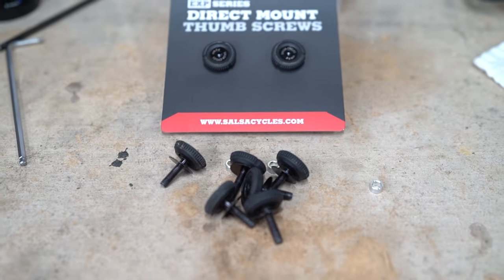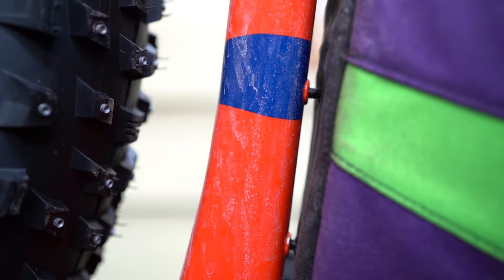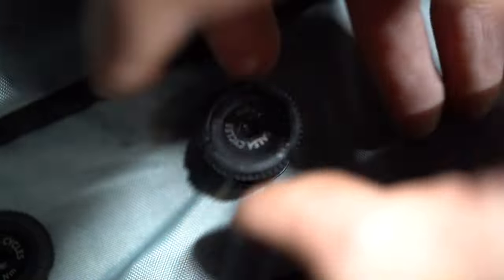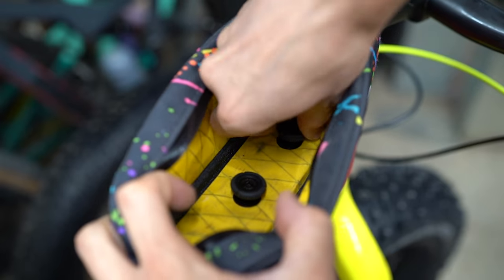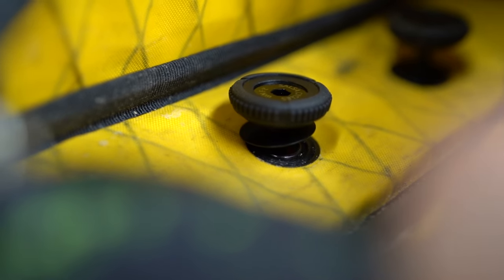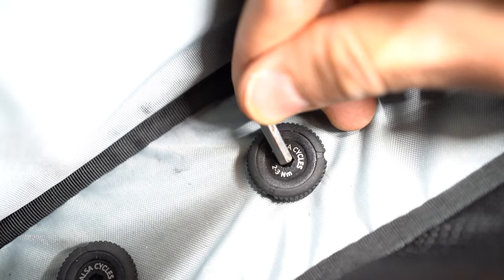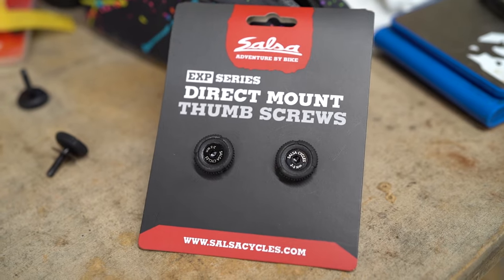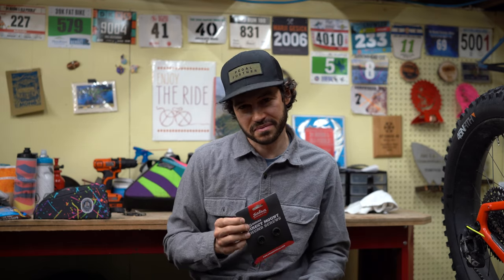Salsa Cycles Direct Mount Thumb Screws Review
Over the last few years, we've seen many bag makers and bikes adapt to direct mount frame bags. While this offers a clean look, it takes a little more effort to install and remove these bags. Salsa Cycles came up with a pretty neat alternative to speed up the process, specifically for their EXP frame bag. After using them for the better part of 3 months, here's a review of these neat little screws and why we like them.

You can order Salsa’s Direct Mount Thumb Screws from most bike shops who use QBP. If you don’t have access to a bike shop, the only place we were able to find them available to order right now is at Tree Fort Bikes